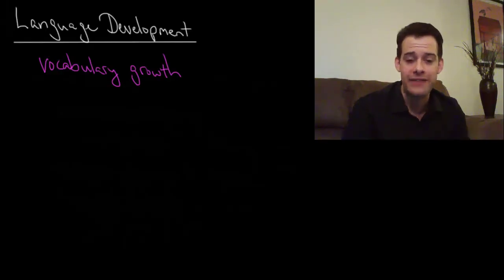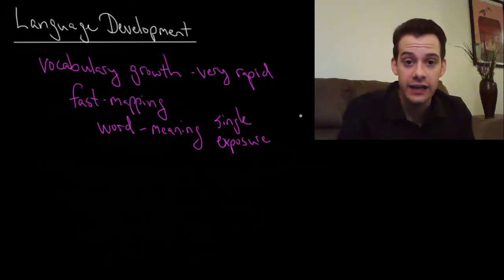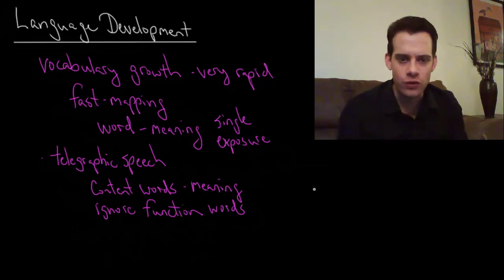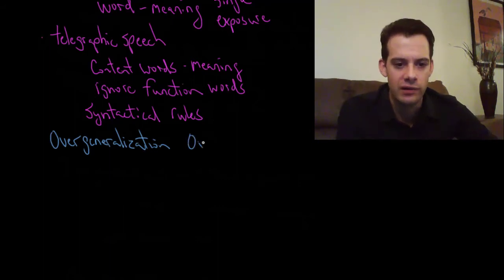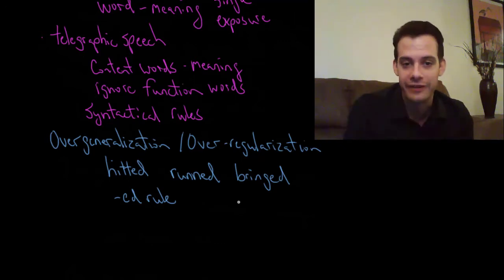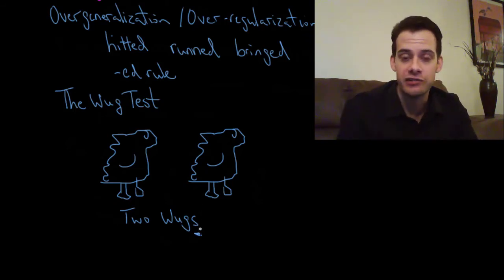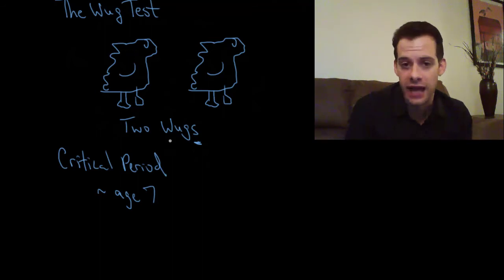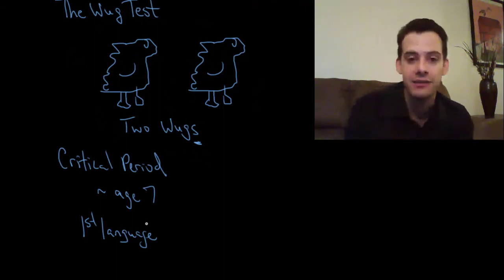Language Development (Intro Psych Tutorial #85)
In this video I provide an overview of language development in children. Children learn thousands of words within a matter of a few years and they seem to effortlessly pick up and apply the rules of grammar, first in their telegraphic speech and later in more complex sentences. Errors of overgeneralization reveal that by age 4 or 5 children already have an understanding of grammatical rules and are able to apply these rules to new words, which can also be demonsrated in the Wug Test. There is a critical period for language development and children who are deprived of language and do not have sufficient exposure before age 7 may be unable to ever fully develop linguistic fluency.